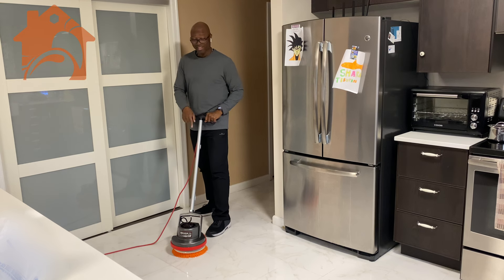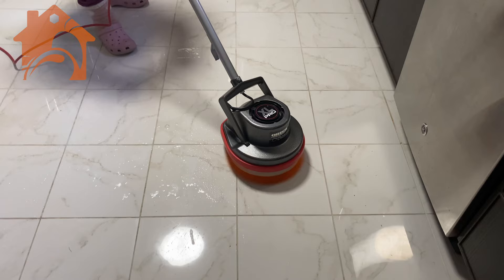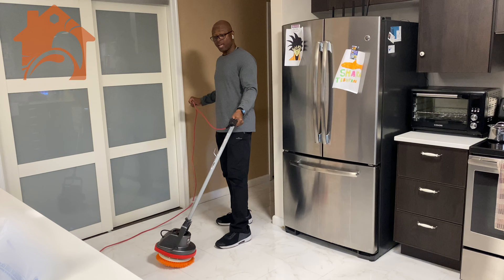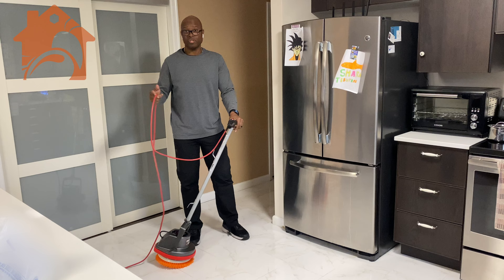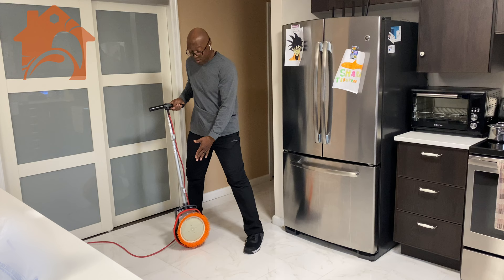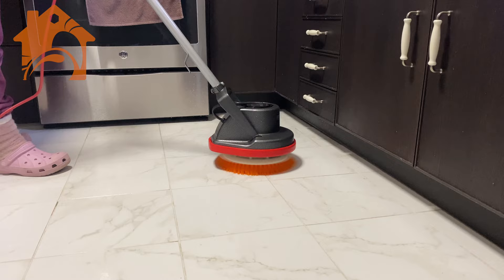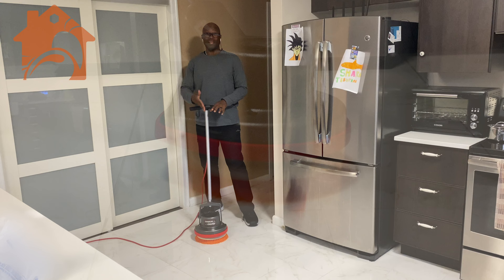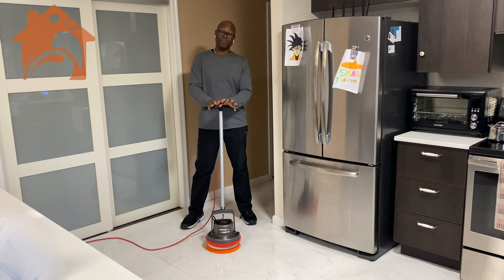Oreck Commercial Orbiter Hard Floor Cleaner Machine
Get your floors looking brand new with the Oreck Commercial Orbiter Hard Floor Cleaner Machine. This multi-purpose cleaner is perfect for hardwood, laminate, carpet, tile, concrete, grout, and marble surfaces. With its easy maneuverability and extra-long cord, you can clean from room to room without any hassle. Say goodbye to dirt and grime and hello to spotless floors with the Oreck Commercial Orbiter.

AlTone’s Amazon Storefront (Amazon)

Much Love
Al Tone